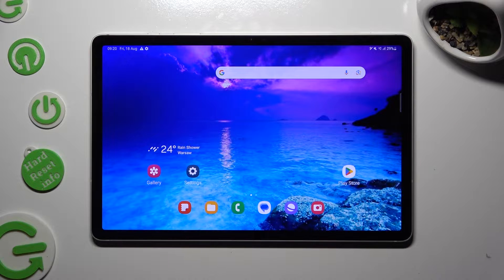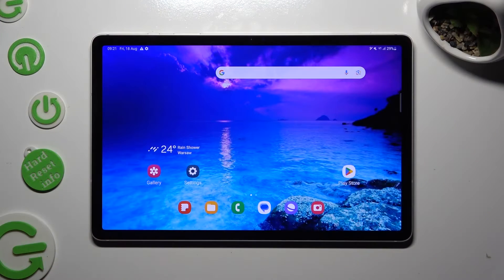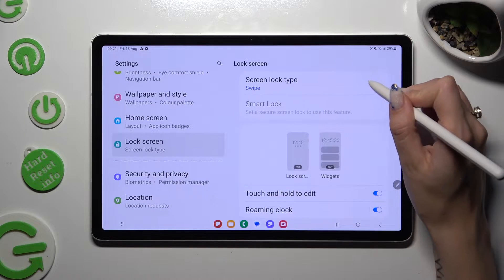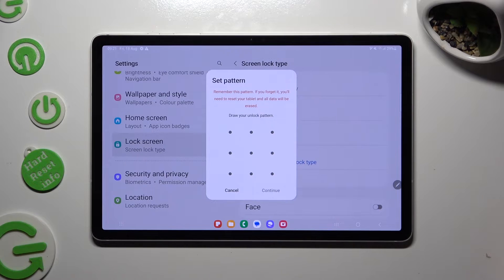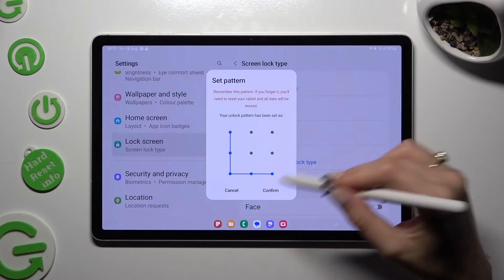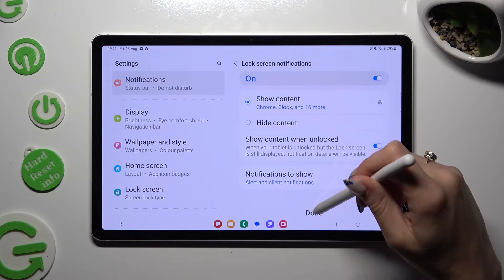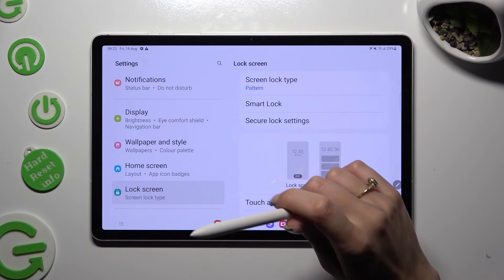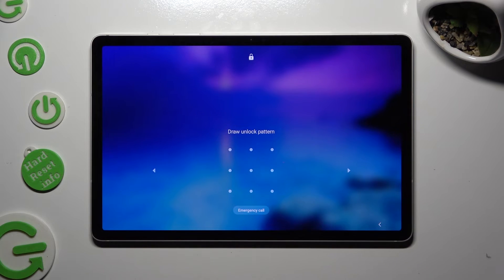How to Set Up Screen Lock on Samsung Galaxy Tab S9 / Configure Security Settings on Your Tablet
Check other tutorials for your Samsung Galaxy Tab S9:
Greetings! Ever wondered how to secure your Samsung Galaxy Tab S9 with a screen lock? Look no further! In this video, we've got you covered. We'll guide you through the simple steps to set up a screen lock on your device. Whether it's a PIN, password, or fingerprint, adding a screen lock adds an extra layer of protection to your Samsung Galaxy Tab S9. Watch the video, follow our expert instructions, and ensure your device is secure.

How to save patterns on Galaxy Tab S9?
How to add screen lock to Galaxy Tab S9?
How to set up a password on Galaxy Tab S9?
How to set up a screen lock on Galaxy Tab S9?
How to add a PIN on Galaxy Tab S9?